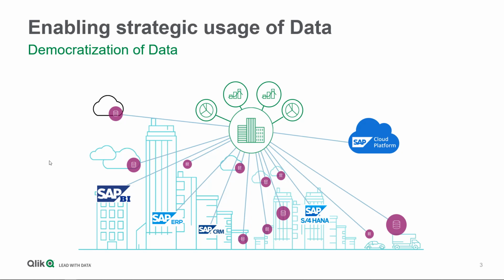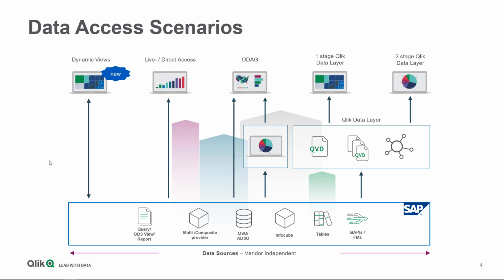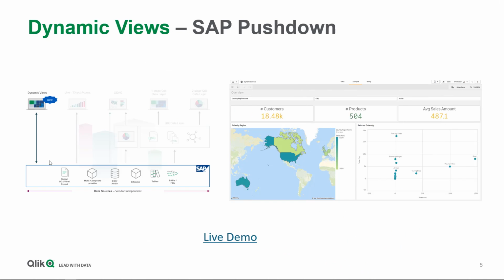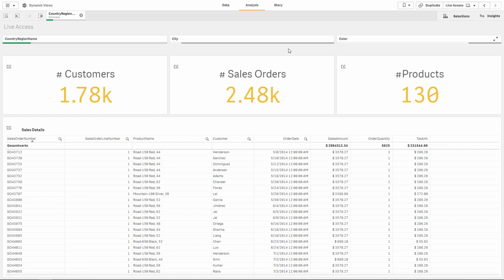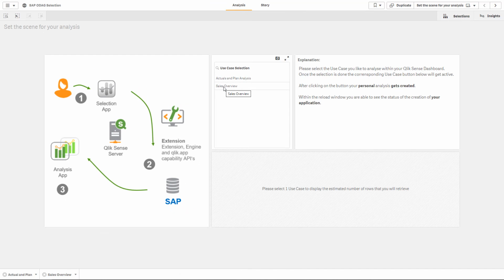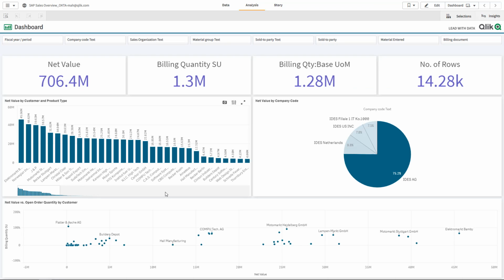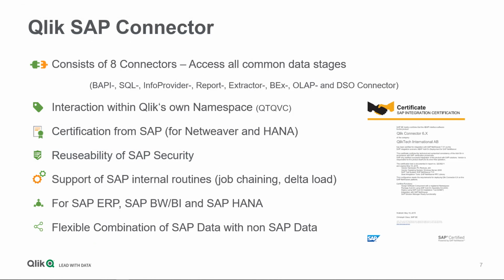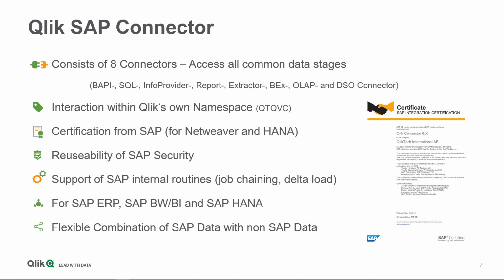Qlik Connector for SAP - Overview and positioning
This video gives an overview and the positioning of the Qlik Connector for SAP.